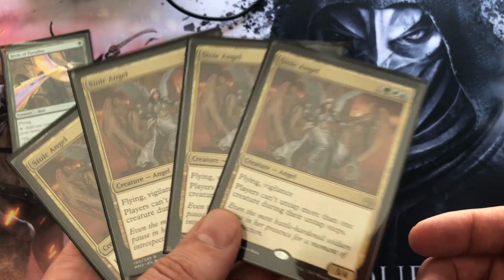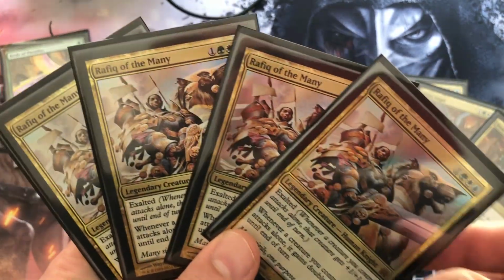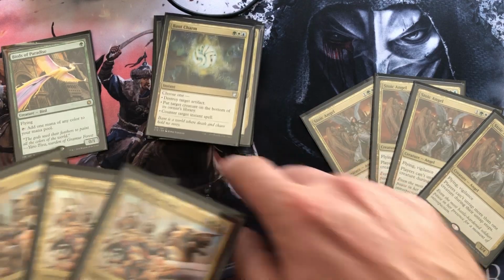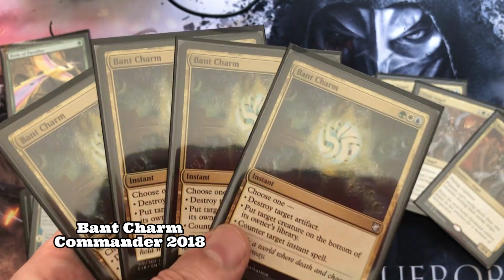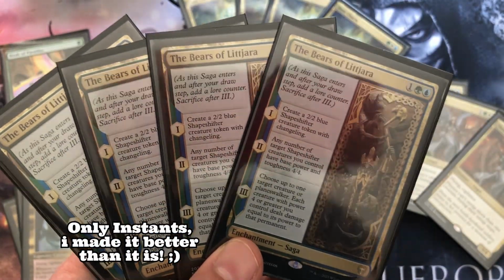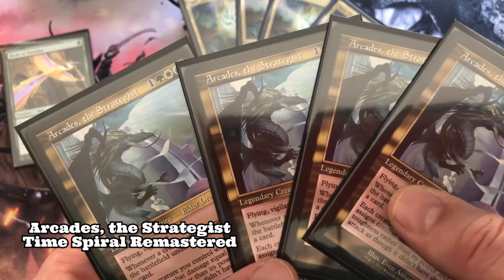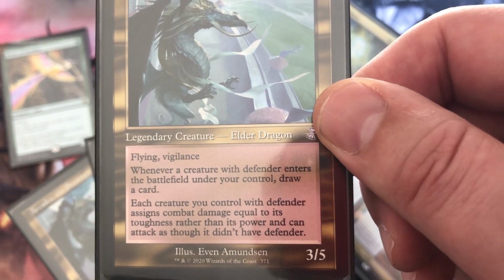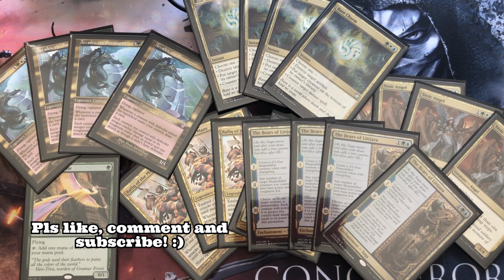Time Spiral Remastered Timeshifted cards are awesome!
I picked up a playset of these beautiful cards, simply because i like them. What do you think about them?

Random Buys #13